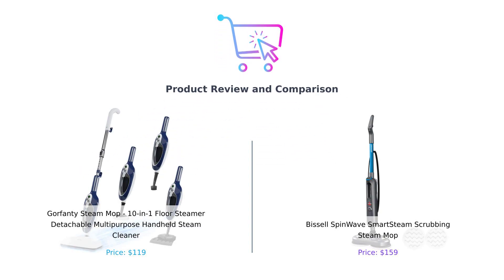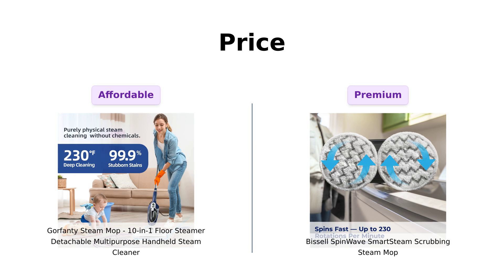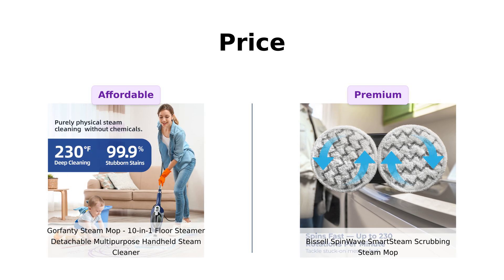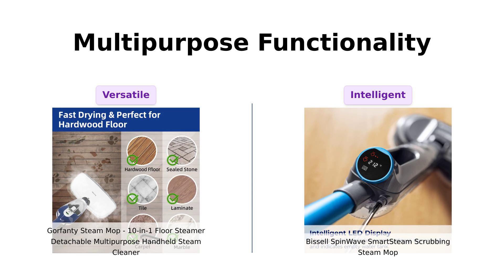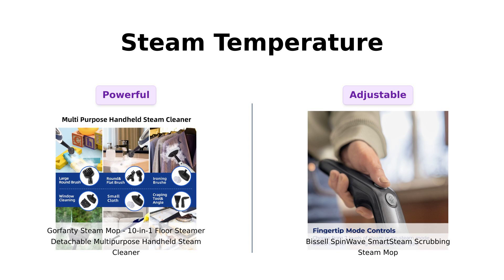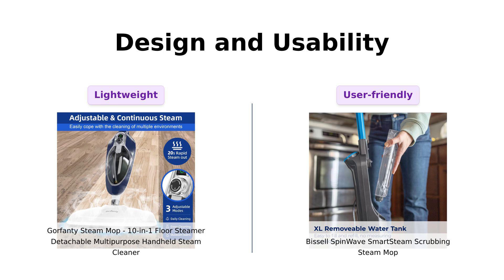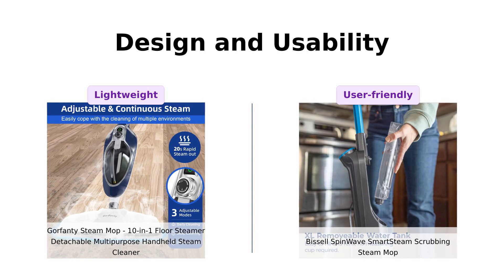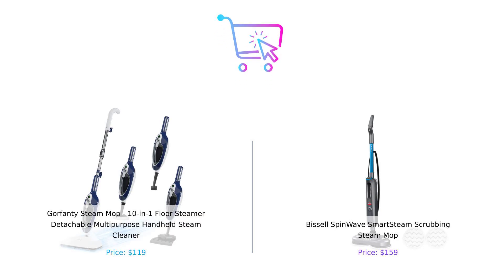Compare: 10-in-1 Floor Steamer vs. SpinWave SmartSteam Scrubbing Mop 🧼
In this video, we compare the GorFanty 10-in-1 Floor Steamer Detachable MultiPurpose Handheld Steam Cleaner for Hardwood/Tile/Laminate All Floors Carpet Cleaning with 11 Accessories for Whole Home Use (Blue)

To the BISSELL SpinWave SmartSteam Scrubbing Steam Mop with Rotating Mop Pads

Discover the differences in features, performance, and price to help you choose the best steam mop for your needs! ✨🏡🔍